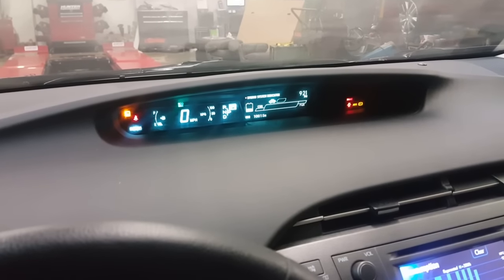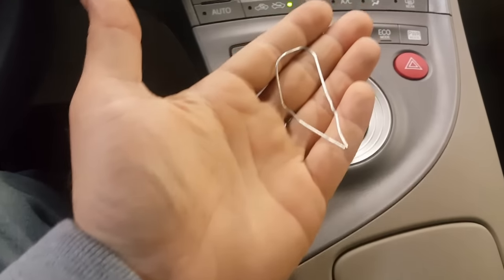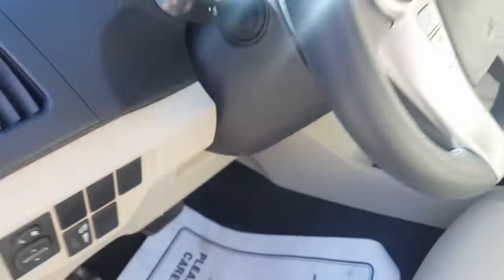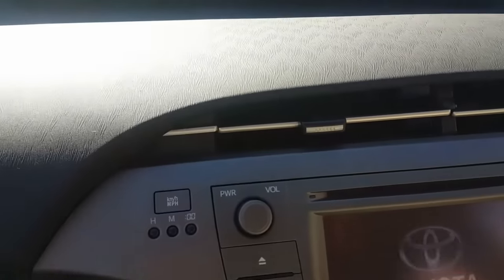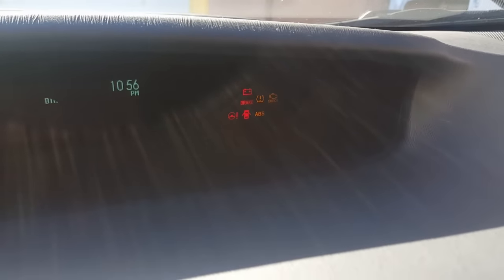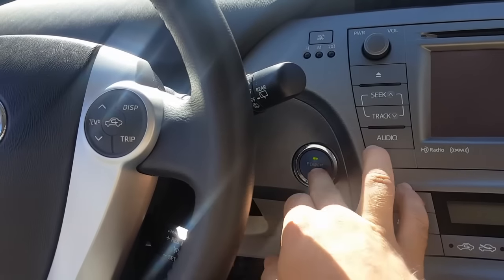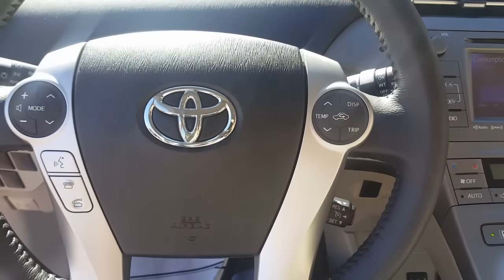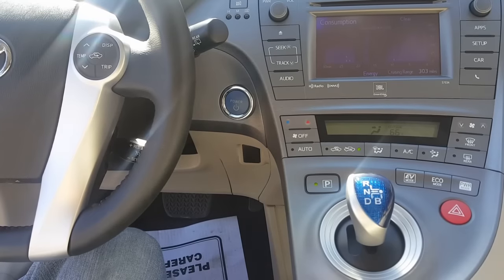HOW I RESET STEERING ANGLE SESNOR ABS VSA TRACTION CONTROL BRAKE ON ANY TOYOTA AND LEXUS VEHICLE'S.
THIS VIDEO WILL SHOW YOU HOW I RESET STEERING ANGLE SESNOR ABS VSA TRACTION CONTROL BRAKE ON ANY TOYOTA AND LEXUS VEHICLE'S AFTER WHEEL ALIGHNMENT OR WHEEL BEARING REPLACEMENT USING JUST PAPERCLIP.